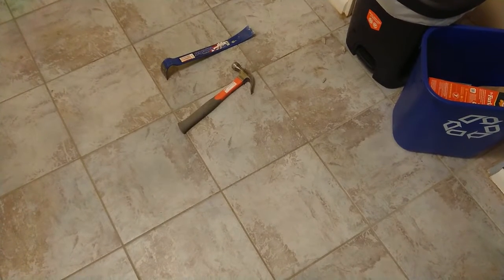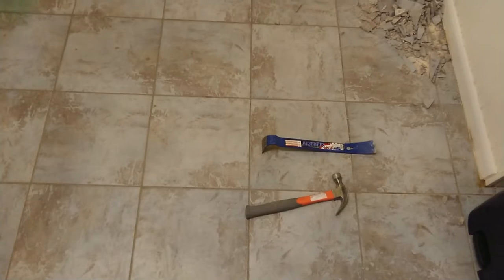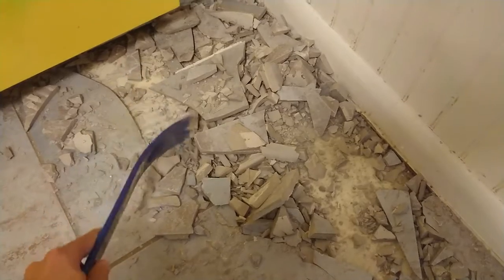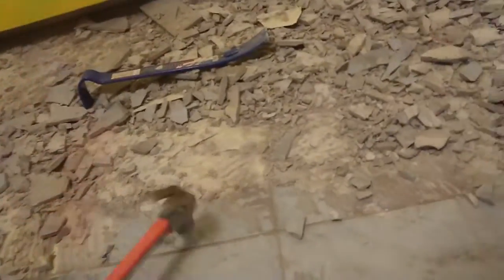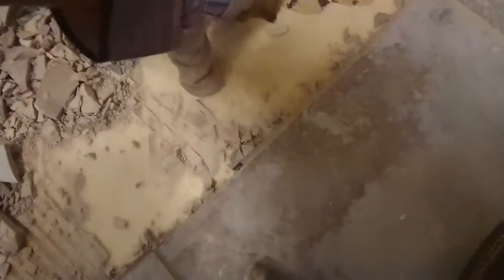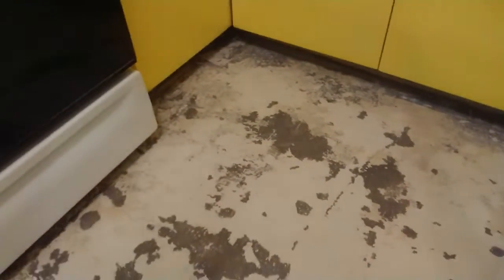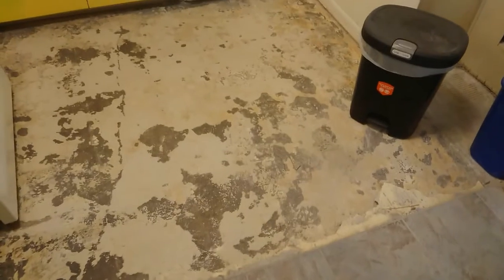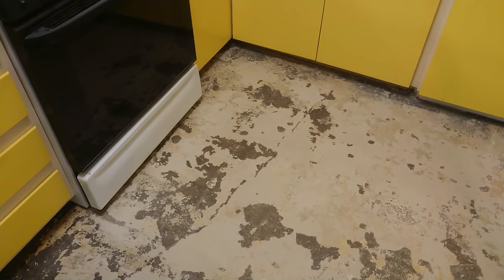DIY Tile Removal on Foundation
DIY tile removal with just 3 things. Removal of tile from cement in kitchen

All you need is a small hammer, crow bar, and safety glasses/gloves